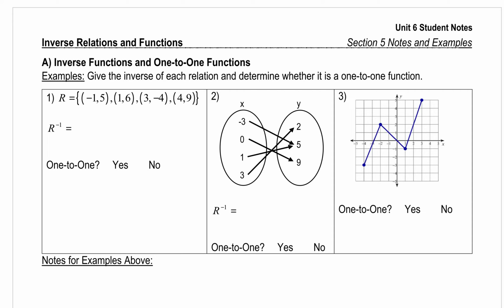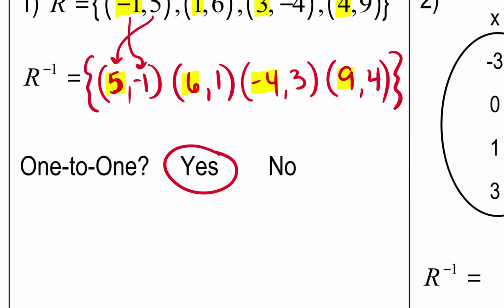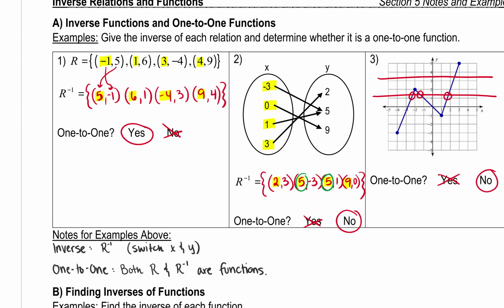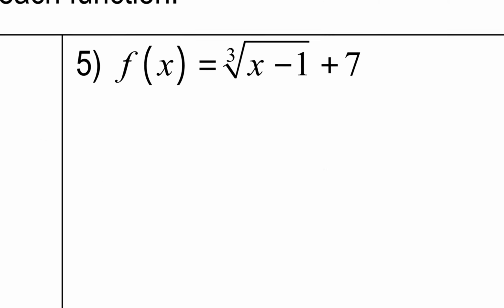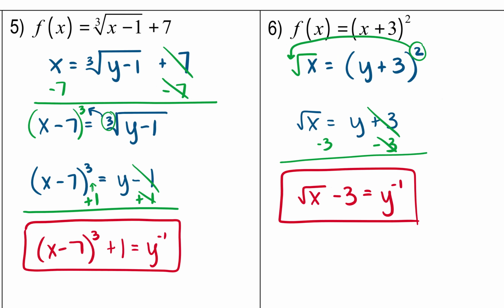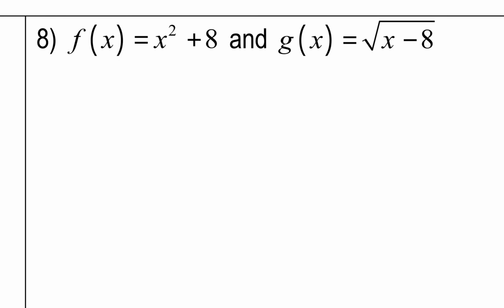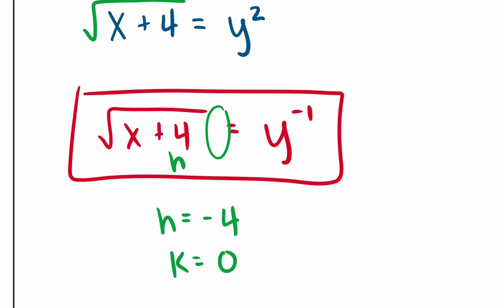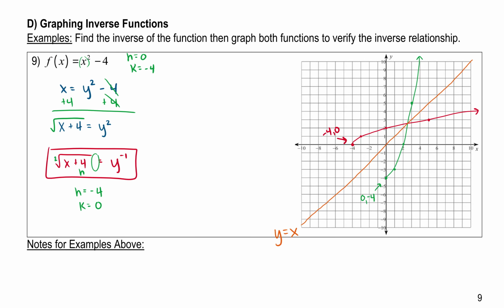Algebra 2 6.5 Lesson